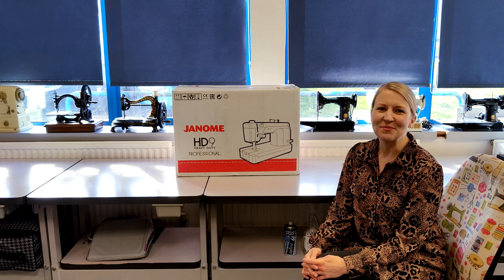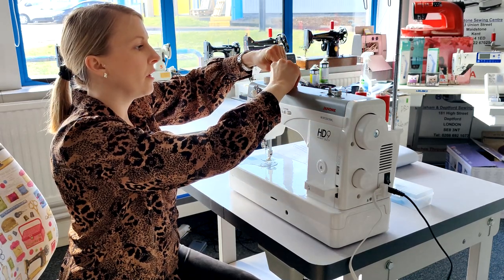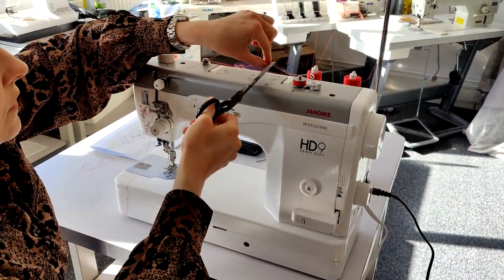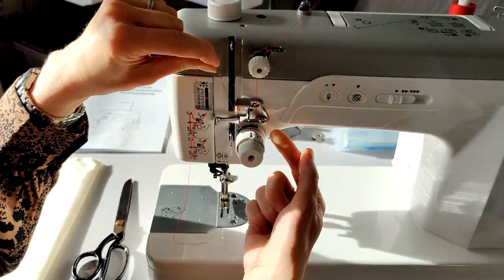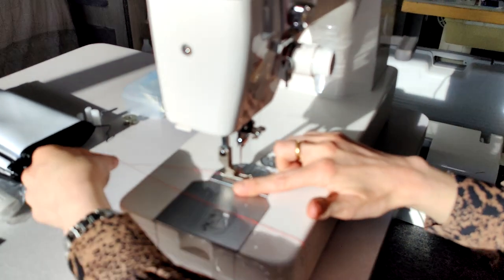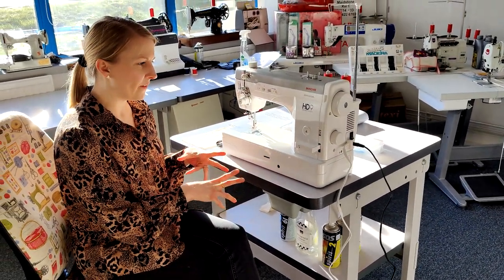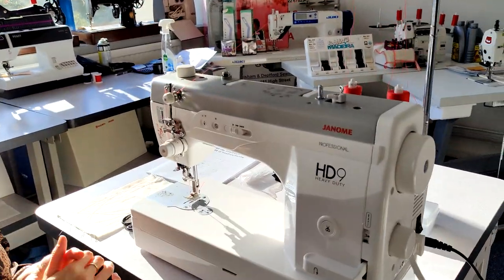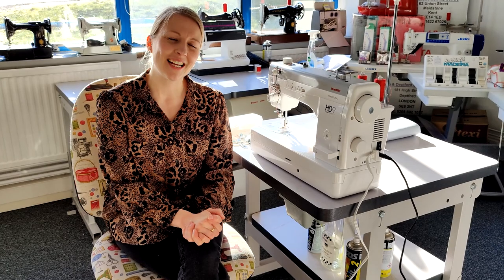Janome - Professional HD9 Threading Tutorial & Overview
The Janome HD9 is a beast of a machine and is as close to an industrial machine as they come! It has an amazing feature list that Rachel will take you through all of them in this video!

Hope you find this video useful, feel free to check us out on our website!

If you would like to visit our shops, please look in the About Us section for details of opening times.

Established for over 60 years. We have an Online shop, plus two outlets in Kent Maidstone and Gillingham with mobile engineers covering the south east and London!